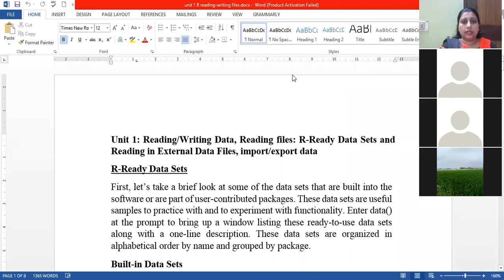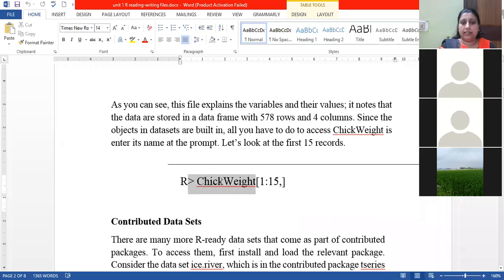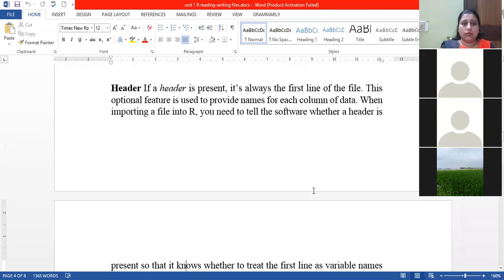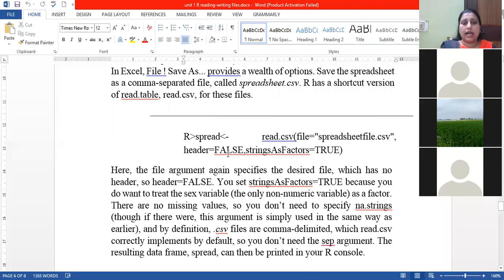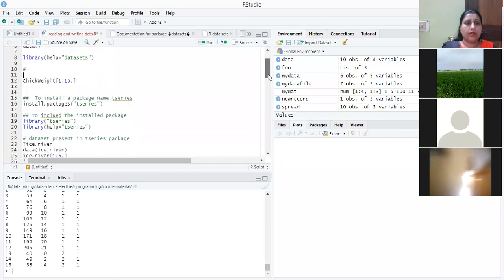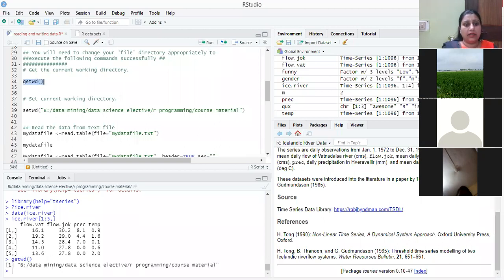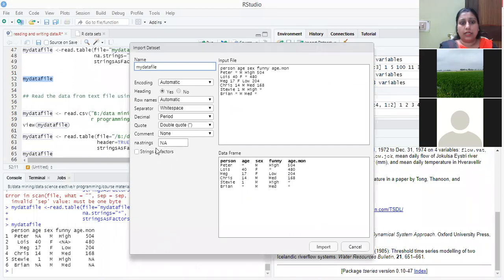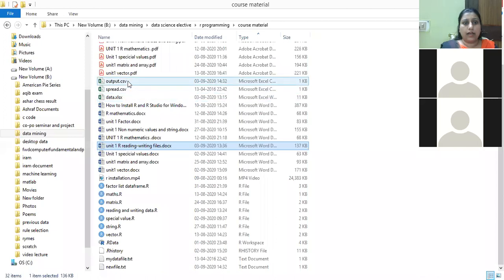L 10 Reading writing data